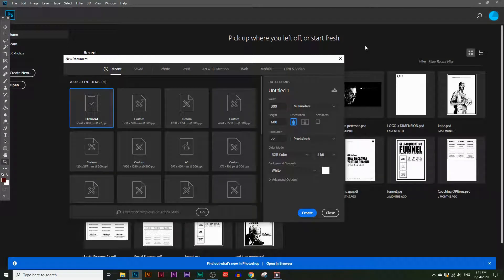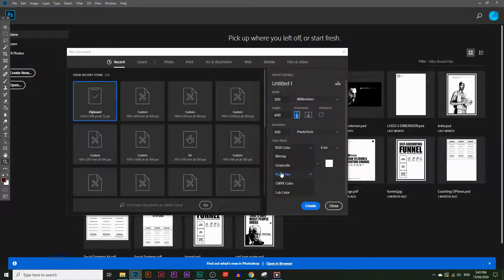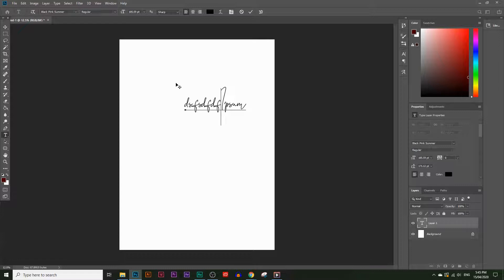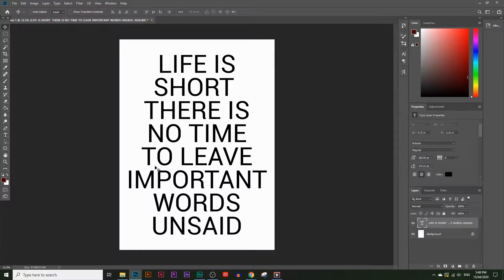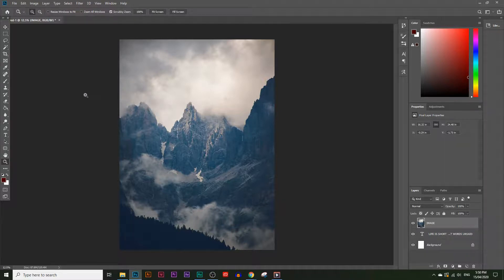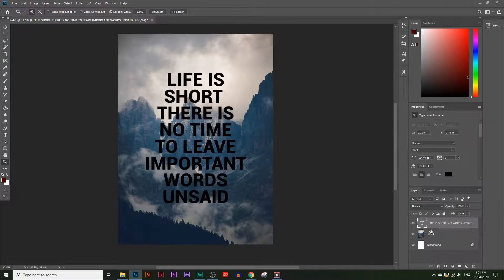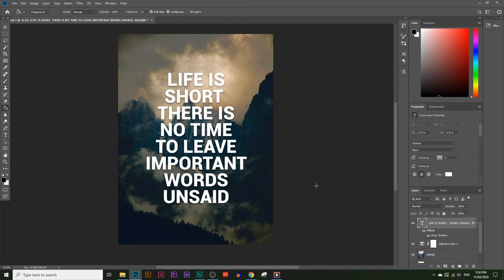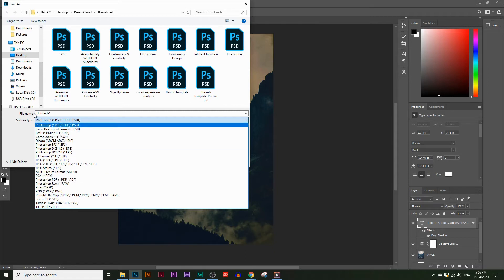Adobe Photoshop 2020 Basics Tutorial For Beginners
In this video you will learn how to make a "quote post" for Instagram or Facebook. You will learn:
1. Photoshop settings for printing
2. How to organize layers in Photoshop
3. How to use text Photoshop
and MORE!